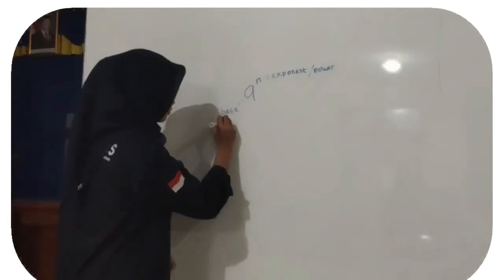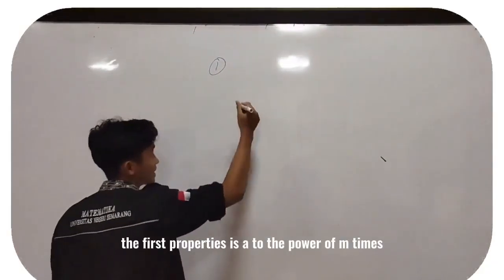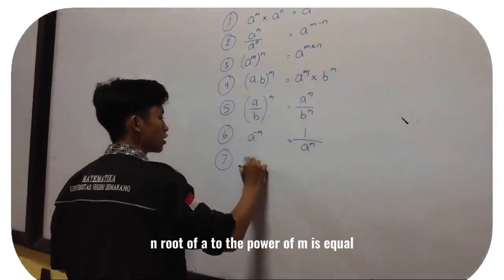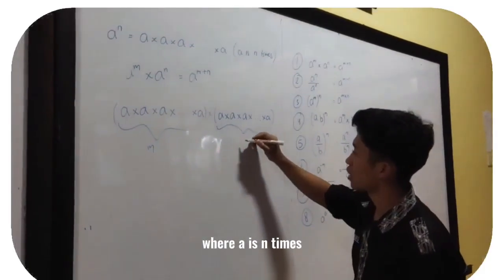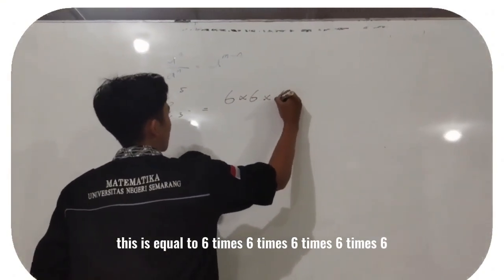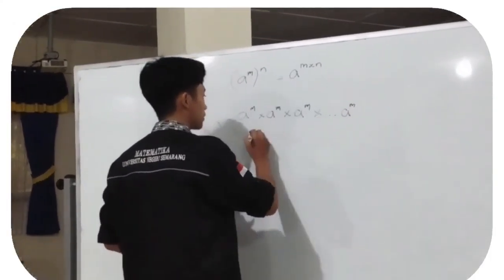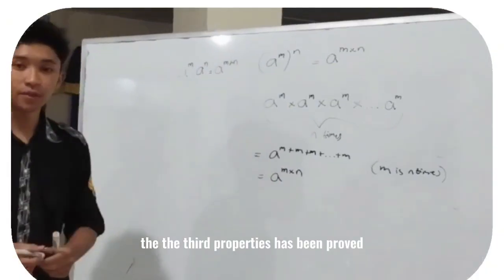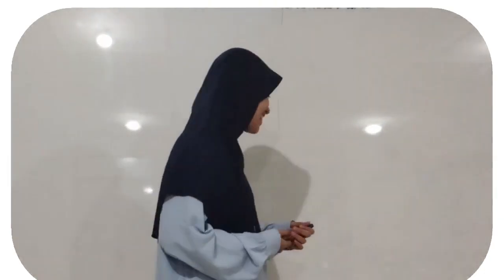Video Microteaching Group 14 - English for Mathematics Education Course - 2nd Semester